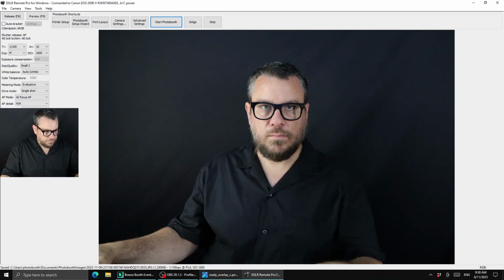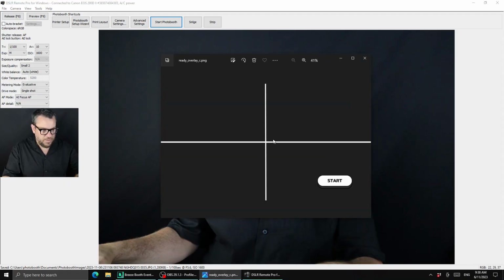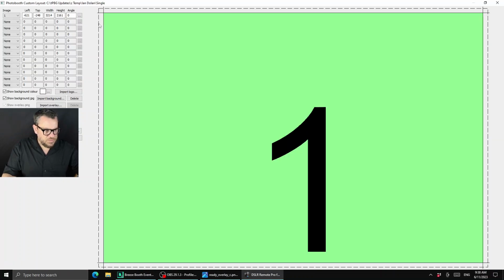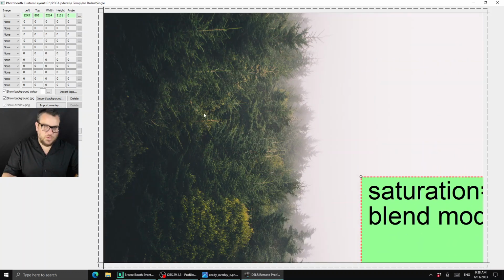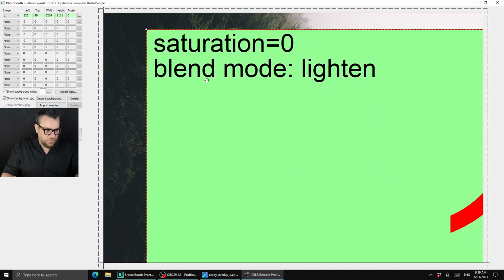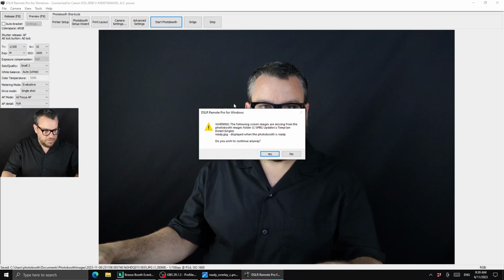Quick Tip. Double Exposure Photo Booth.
Create a Double Exposure effect in Breeze Booth for Windows and iPad! This is someting you would usually need to do manually in PhotoShop, but with Breeze,  you can create this effect nearly instantly.

Jump into the video to see how it is done.